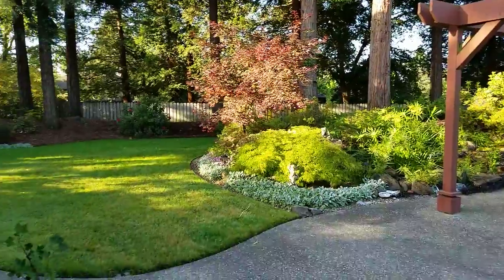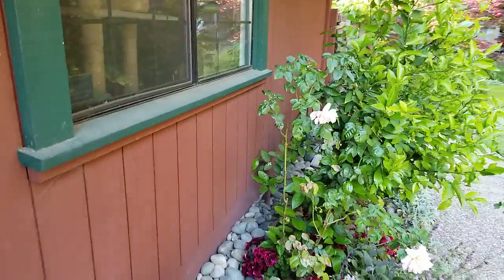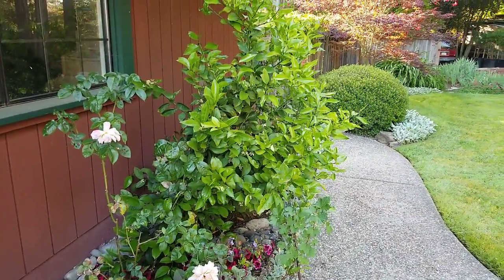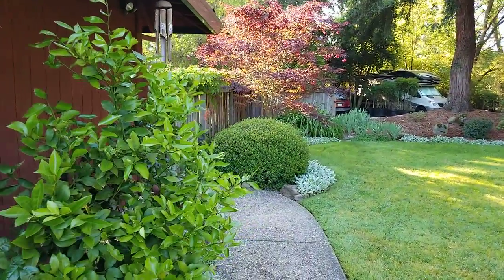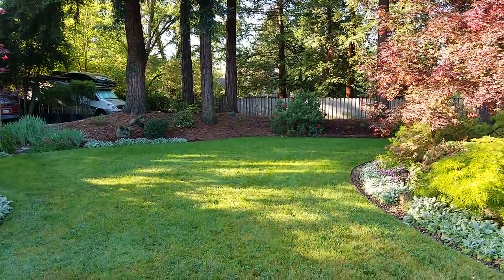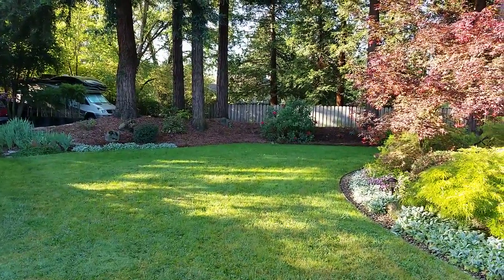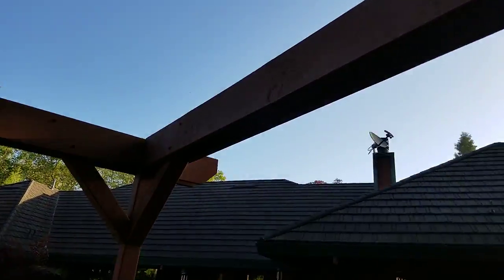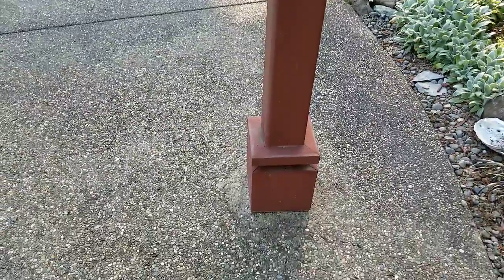The trudge To repair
Is it  Completed